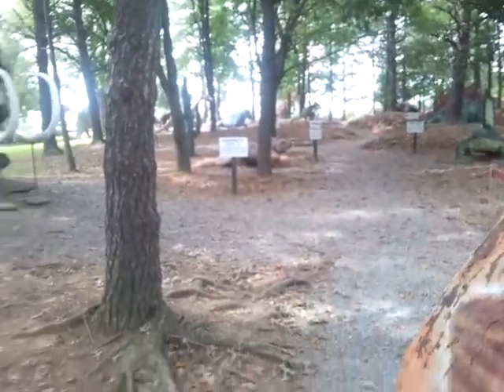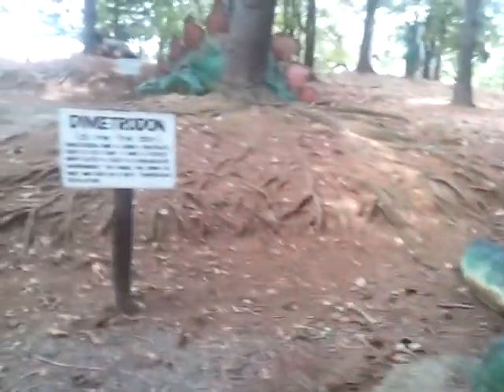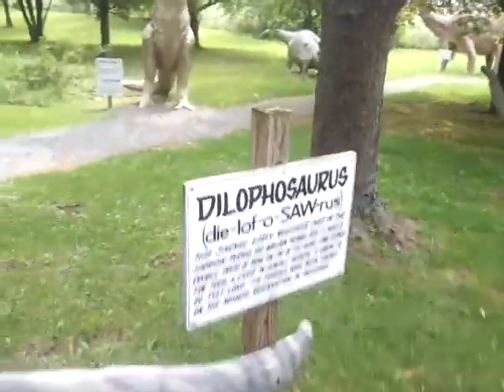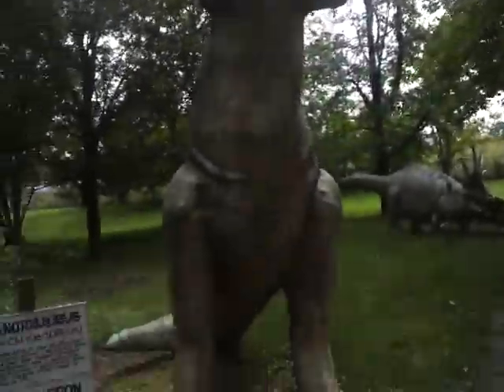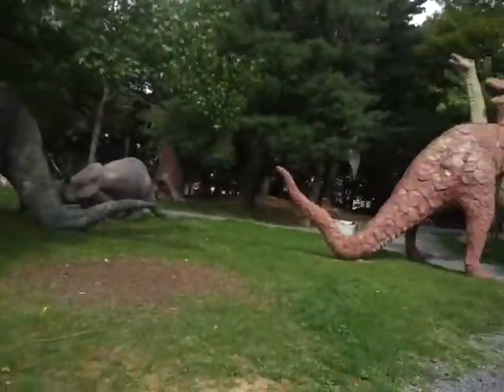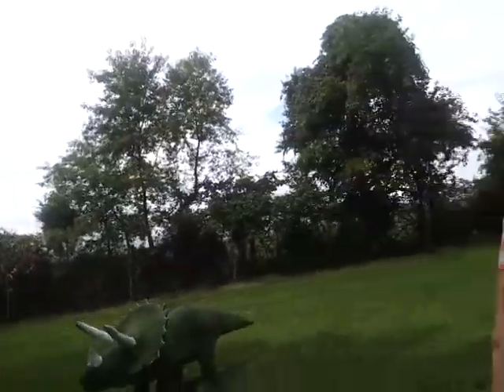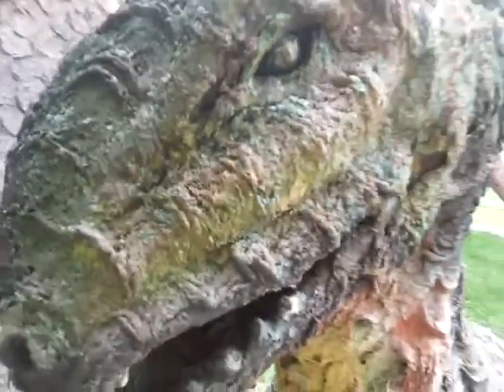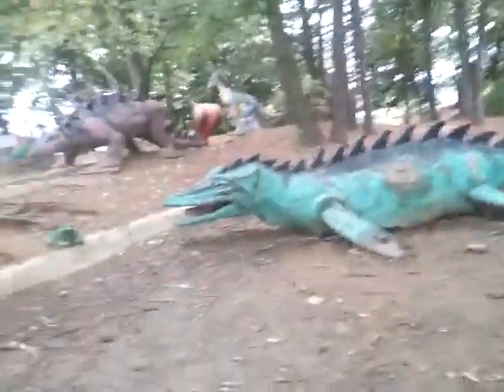Dinosaur land!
White post Virginia